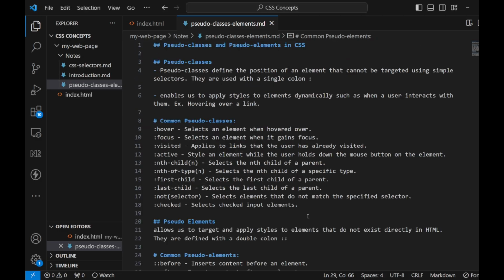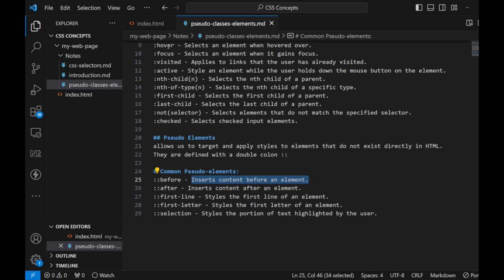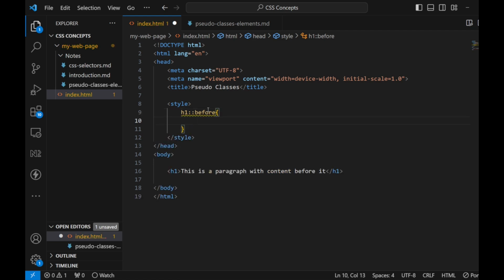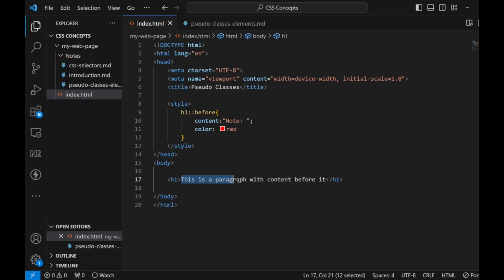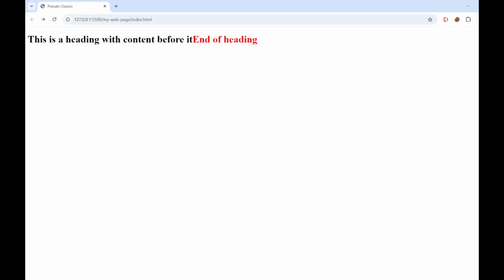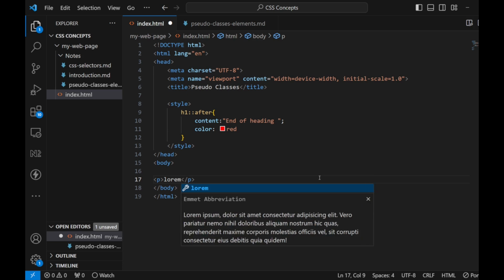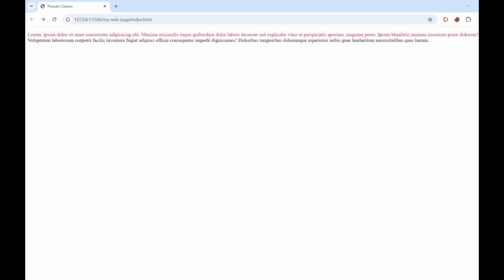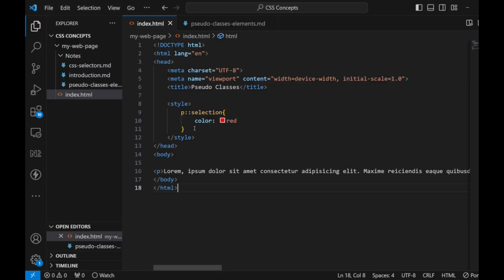#4 CSS Pseudo-Elements Explained: Master Styling with Pseudo-Elements for Beginners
"Unlock the potential of CSS pseudo-elements in this beginner-friendly video! Pseudo-elements allow you to style specific parts of an element, such as the content before or after the element itself. This video covers key pseudo-elements like ::before, ::after, and ::first-letter, showing how they can be used to add design enhancements without additional HTML. Learn how to create dynamic, visually appealing web designs using pseudo-elements. Whether you're new to CSS or looking to improve your skills, mastering pseudo-elements will help you create more flexible and creative layouts. Start using pseudo-elements in your designs today!"